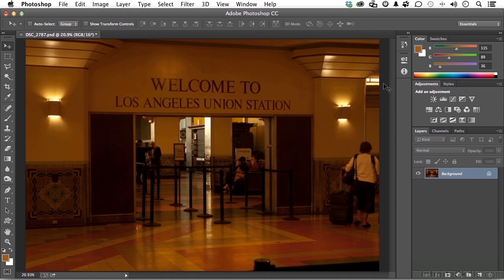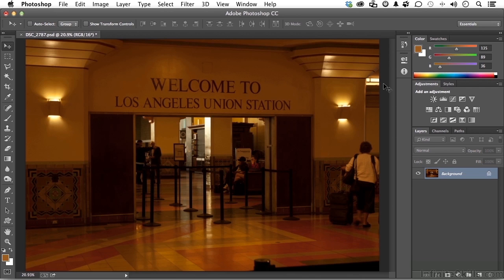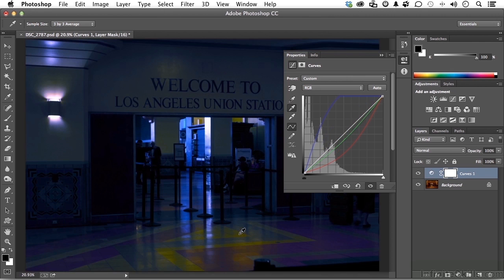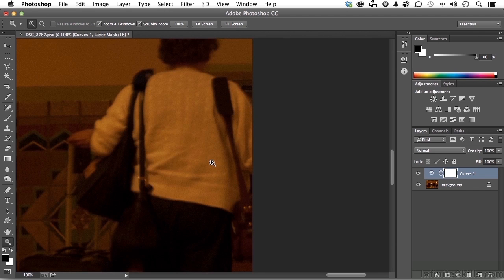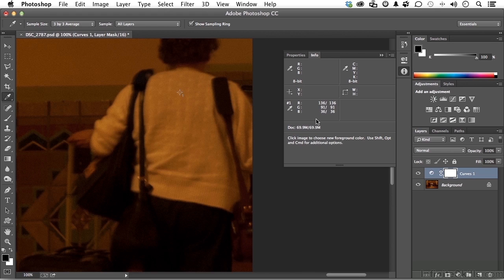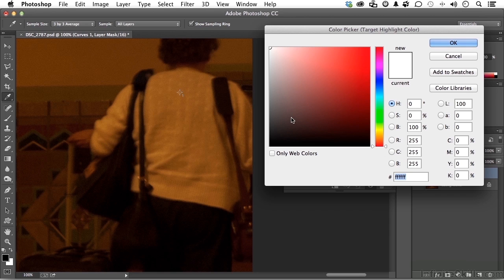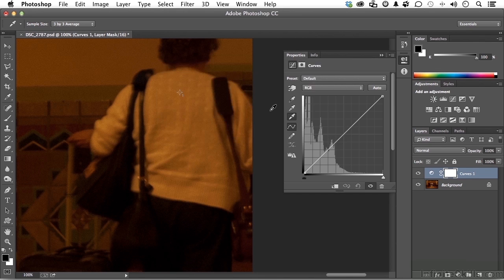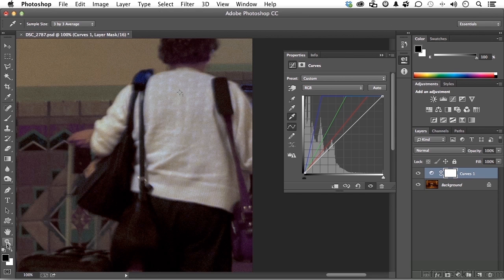19 06 Correcting Images By The Numbers